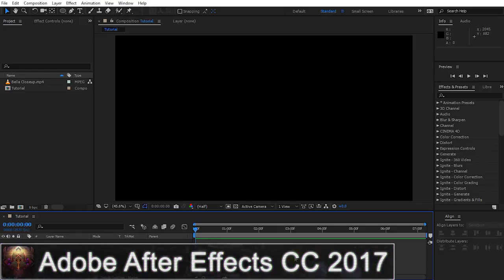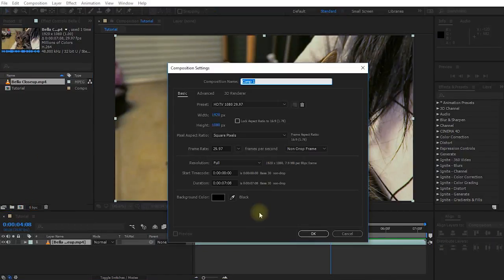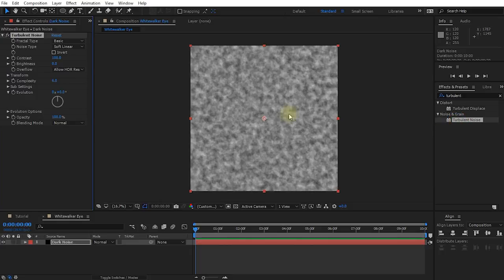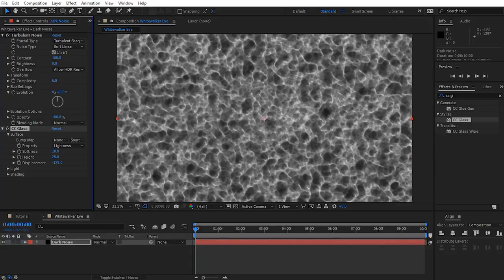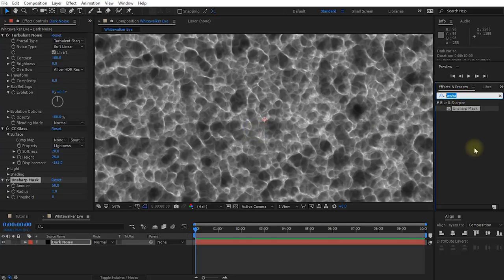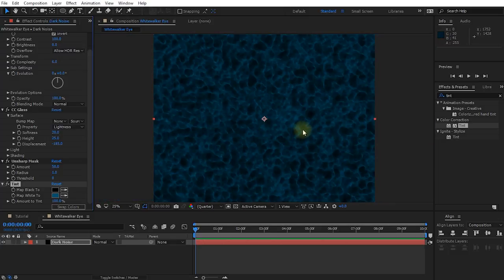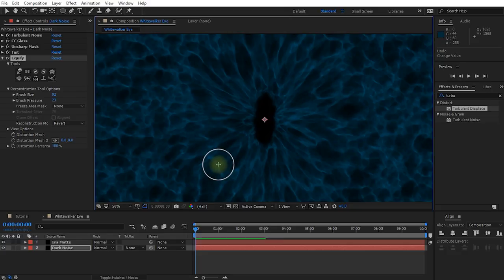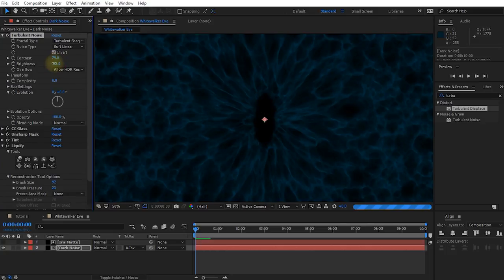GOT White Walker Cats - After Effects Tutorial Part 1/2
Oh noes! It's an army of WHITE WALKER CATS!!!
In this cool VFX tutorial I show you how to turn your cats into White Walker Minions!

This tutorial will include 2 parts:
- Creating the unique White Walker eye texture in Adobe After Effects
- Tracking and replacing the cat's eyes using After Effects and Mocha AE